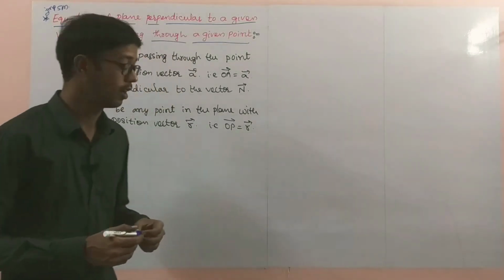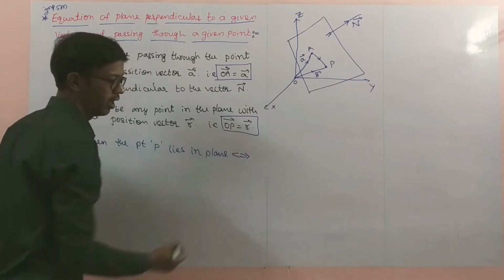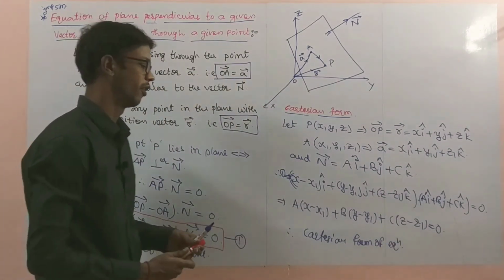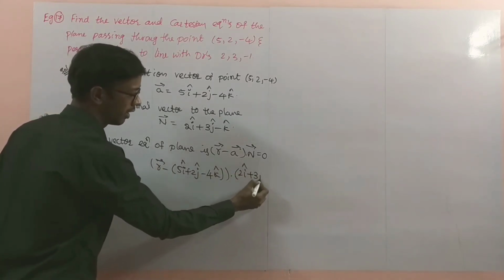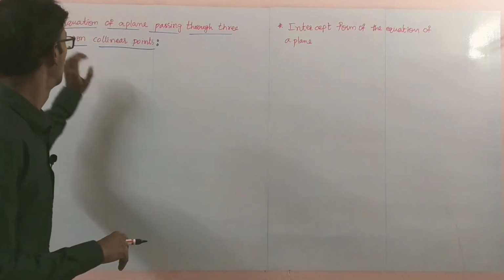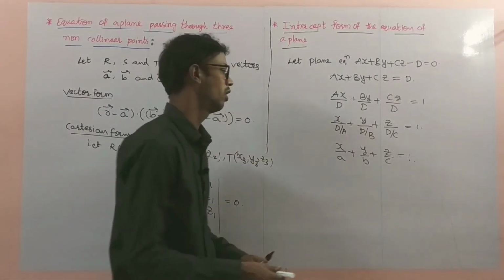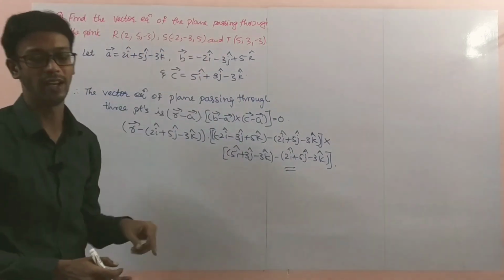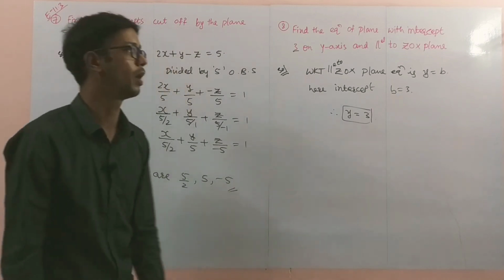NCERT Class 12 Ch.11.Three Dimensional Geometry, Exercise-11.3,Part-2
In this video you can see the three dimensional geometry,concept of planes and some problems of Exercise-11.3.By this video you can understand exercise problems easily.In this video i explain each and every problem of NCERT.